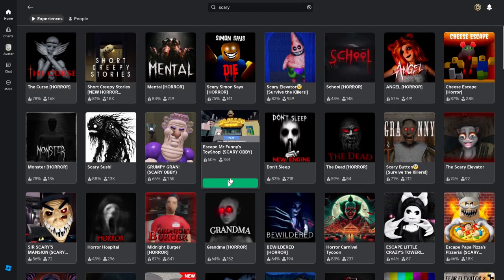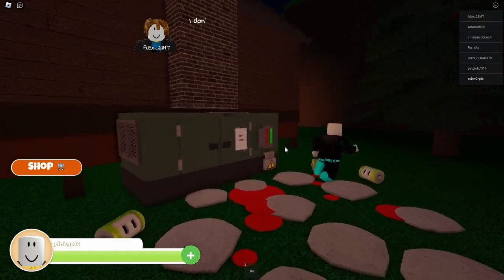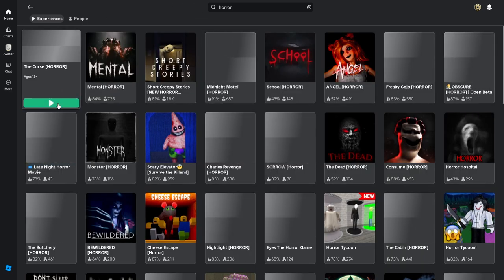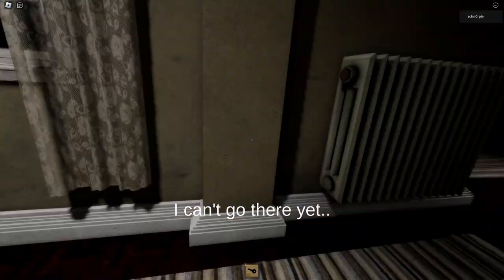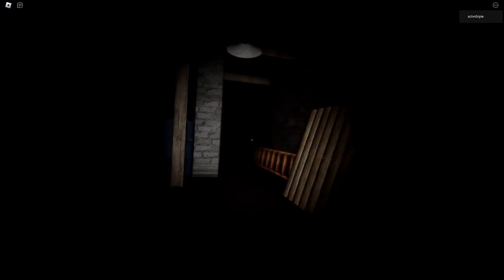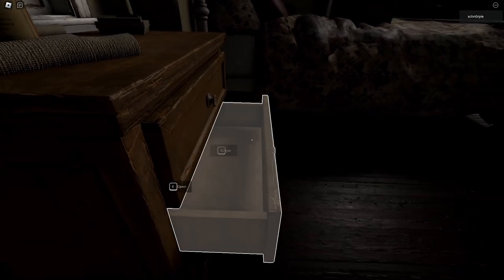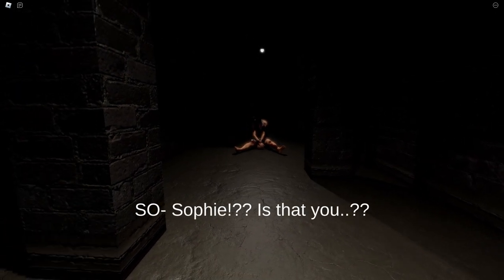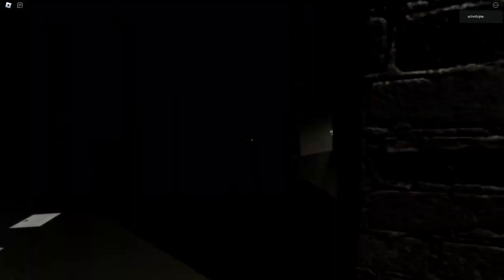Roblox Horror Games Made Me Cry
I don't think I'll ever sleep again.